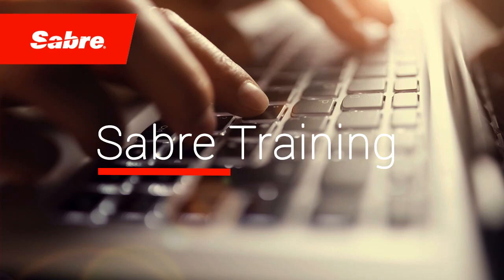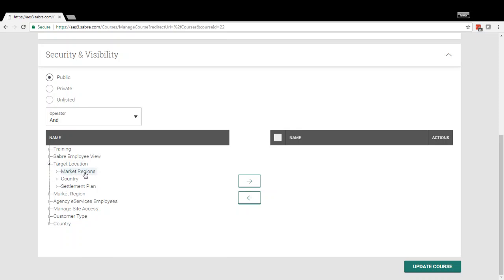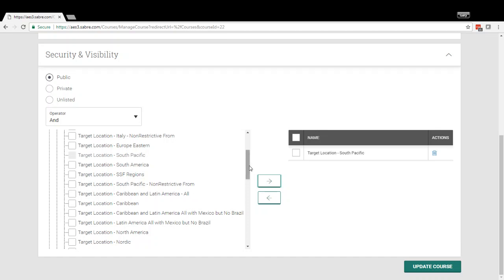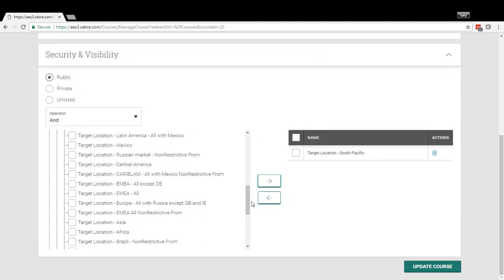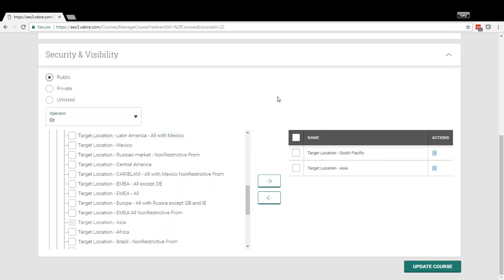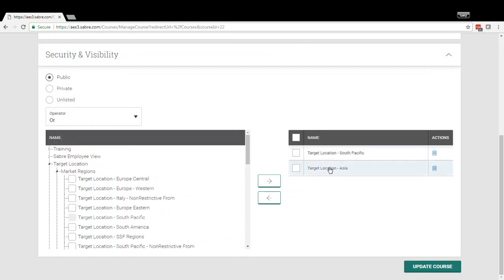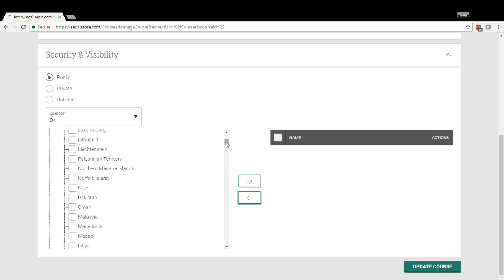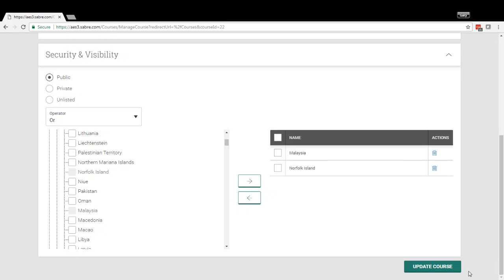Sabre Training Filters